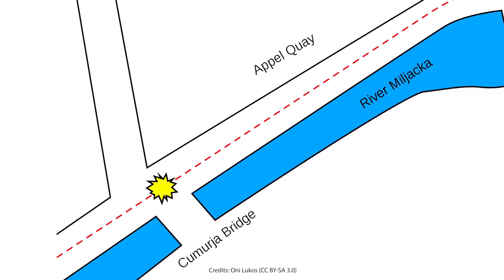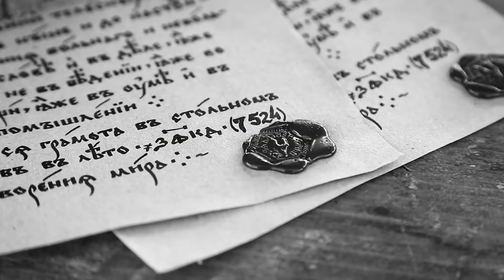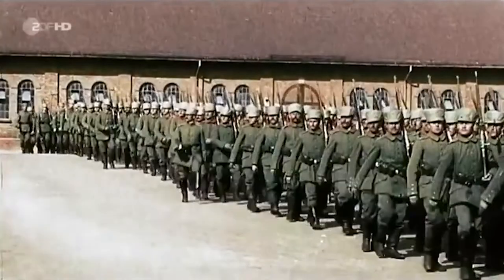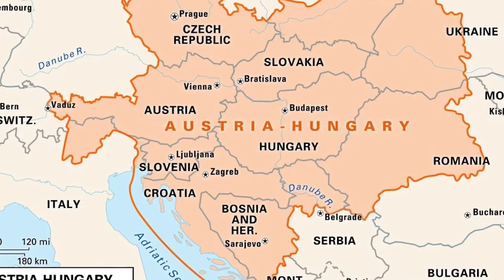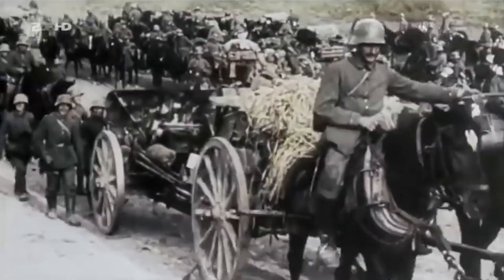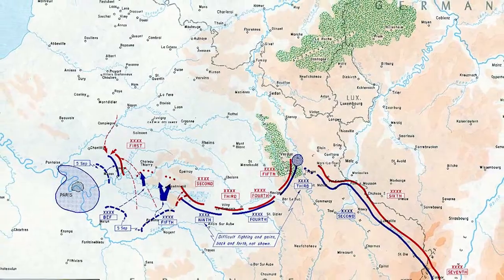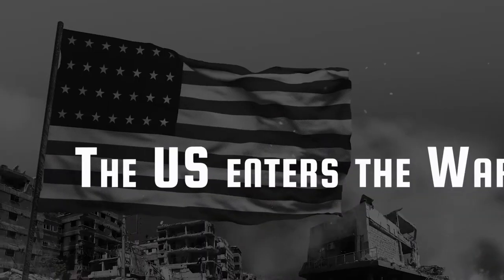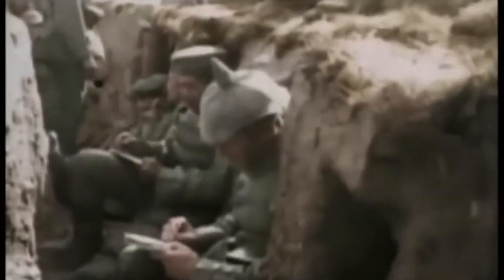Revealing the Untold History of WORLD WAR 1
World war I HIstory is explained here, with facts and history.
hOw world war 1 began? Which countries were  involved?
 Today it is known as the ‘great war’ as it was the first war to incorporate many nations of the world. We’ve all probably heard of WW I (especially in high school class), but not many of us know about the facts that led up to the war, what the war was like and what resulted from the war. Well, today, we'll attempt to answer those questions.
The year is 1914, and there's relative peace in the world. The major European nations have devised a way to ensure that all countries can co-exist. However, this balance is tumultuous, and cracks soon begin to show. The Balkans (a region comprising many nations but particularly Bosnia, Serbia, and Herzegovina) previously had several wars as other European nations sought to claim the territories for the good of their nations. The result of this? The Balkan nations felt like other nations were out to get them, so political unrest and tensions became the order of the day.
The Murd-r of Archduke Franz Ferdinand
All that was needed was just an event to spark off a war. And as it so happened that event came on June 28, 1914. On this fateful day, the Archduke Franz Ferdinand of Austria and his wife decided to visit Sarajevo, the new capital of Bosnia and Herzegovina (counties whose land had been lost to nations like Austria). It was no surprise when news came that the heir apparent of the Austrian kingdom was to visit Sarajevo. Six young people from Bosnia decided that this was their chance to take revenge and re-assert Bosnian rule.
The chance came when the Archduke and his wife passed through a street where the assassins were positioned strategically. One of them threw a grenae, missed the Archduke's car, and instead hit one of his motorcade vehicles. When the assassin saw that he had missed his chance, he feared that he would be found out. He, therefore, decided to throw himself into a river overlooking the bridge. However, their river was dry then, and he ended up injuring himself. The assassins felt they had missed their chance, but one of them, known as Gavrilo Princip, remained on the road Franz Ferdinand had just passed through.
 He didn't know that fate was to give him another chance. This time around, he would not let it pass. As it turned out, the Archduke decided to visit the guards who had been injured in the first attack. Franz Ferdinand’s driver then took a wrong turn, ending up the way he had come, little knowing that this move would alter world history forever. As Gavrilo Princip saw the car returning to him, he could hardly believe it. This was his second chance. He took out his pistol and shot the Archduke and his wife fatally; as moments later, both were dea. And thus Franz Ferdinand's murde set the ball rolling.
The Beginning

00:00 intro
00:30 1914 Start of world war 1
2:15 Gavrilo Princip
3:00 The beginning of ww i
3:46 countries involved
6:47 Scheffler plan
9:10 the russian revolution
10:38 the ottoman empire
11:45 the finale of world war i
14:07 effects of world war i